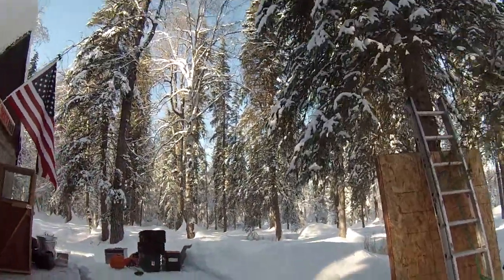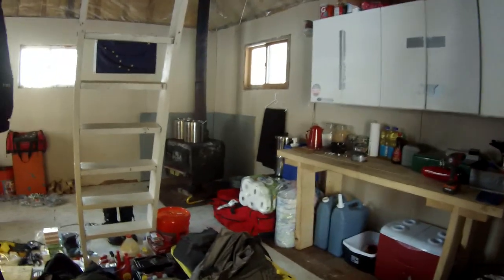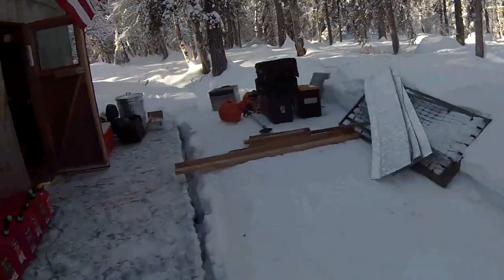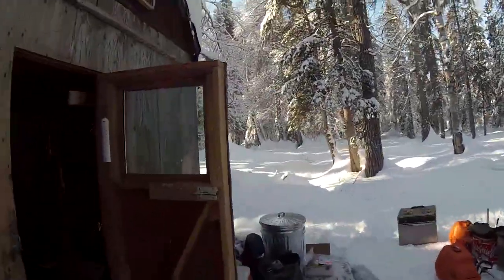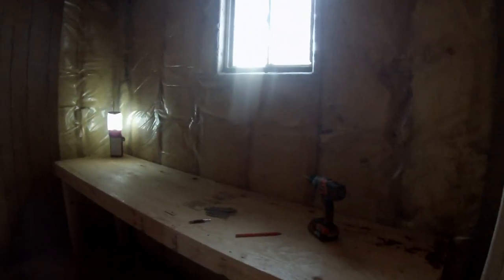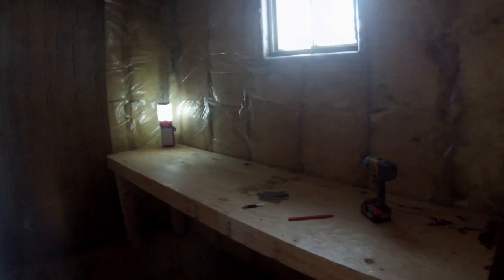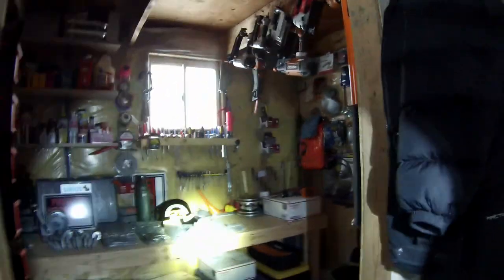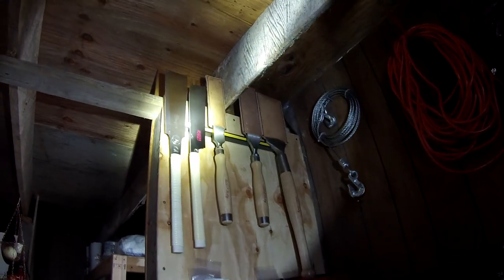Tool Storage Room